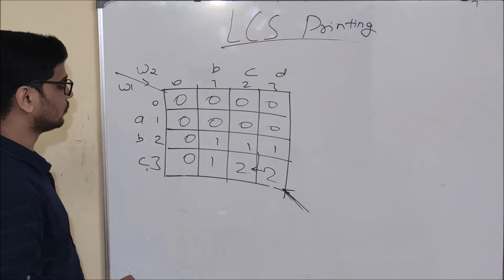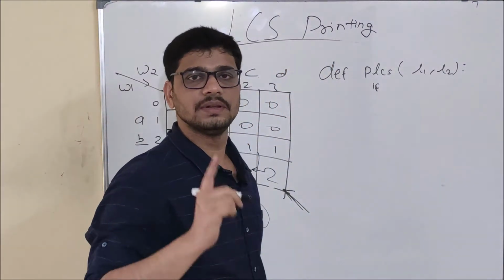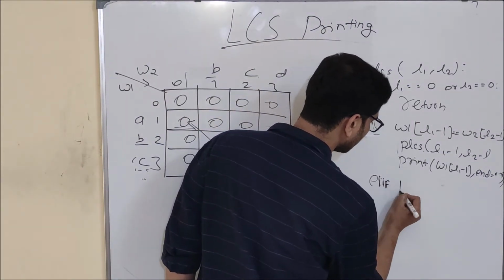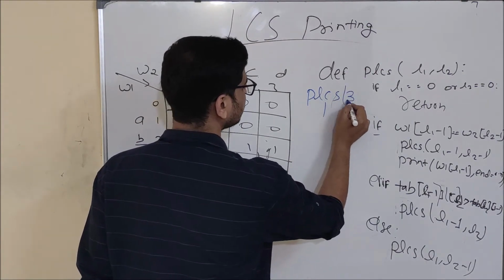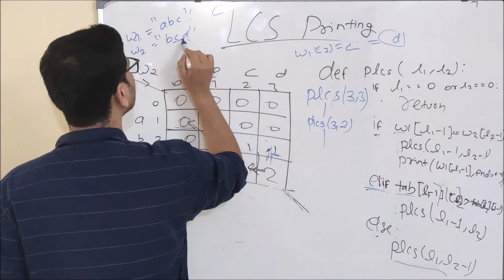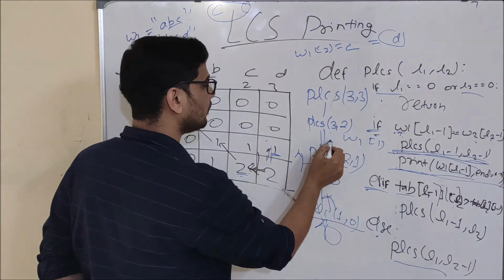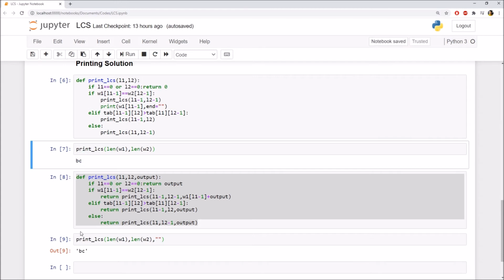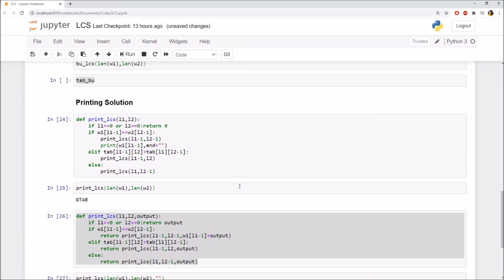Longest Common Subsequence (Printing LCS)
In this video we will write program to print longest common subsequence given a bottom up or top down table